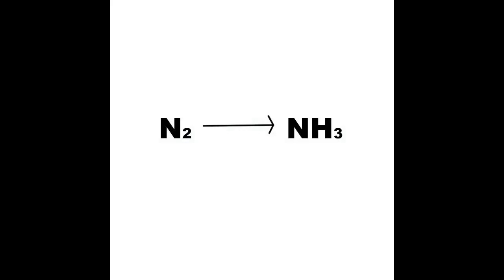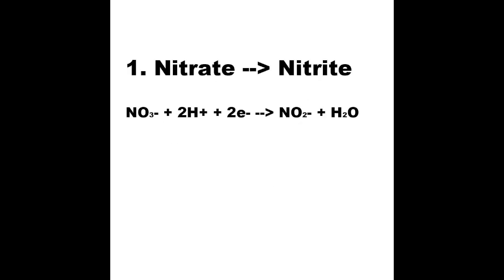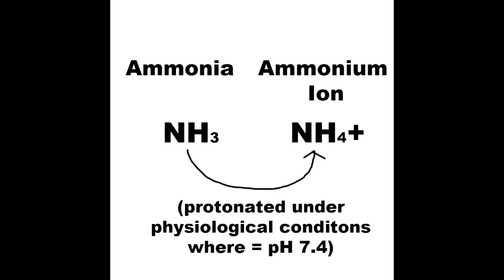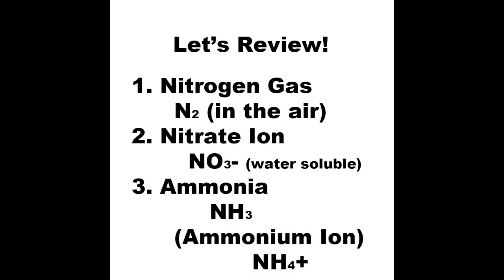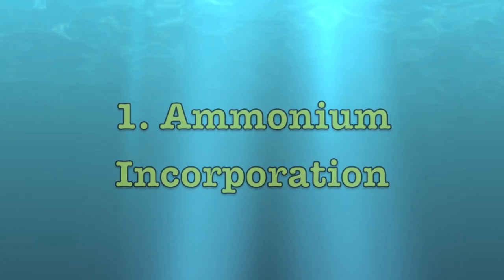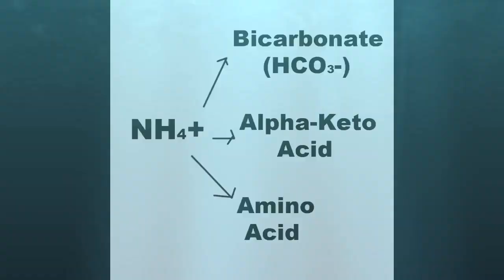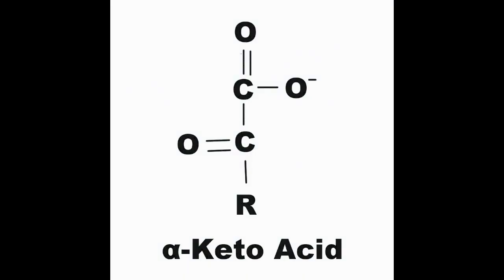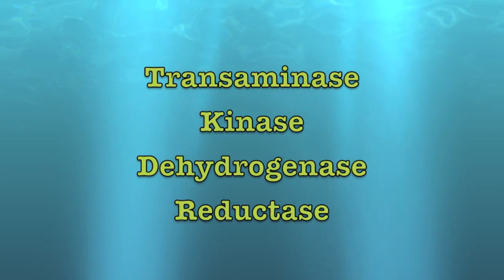Intro to Nitrogen Metabolism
A few key concepts to understand before delving into Nitrogen Metabolism.